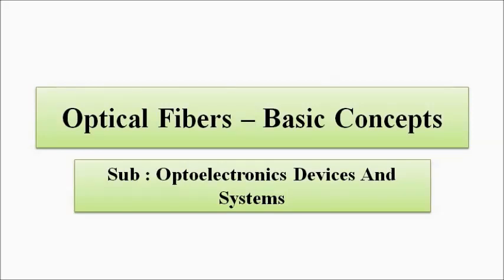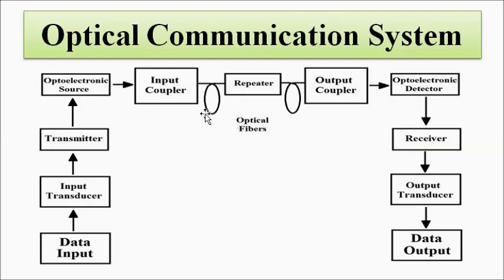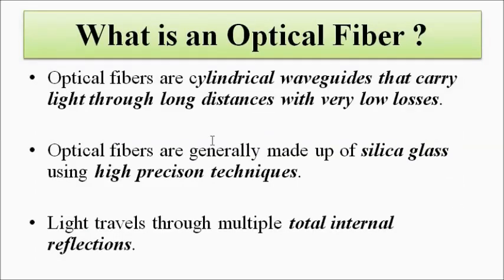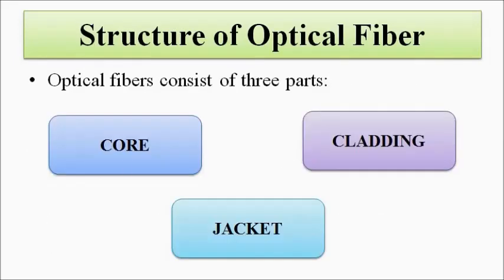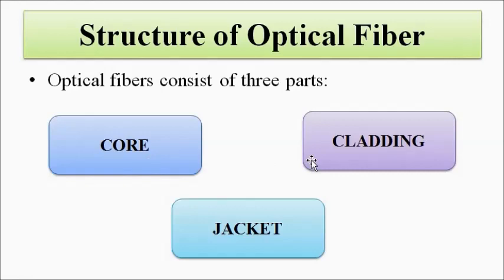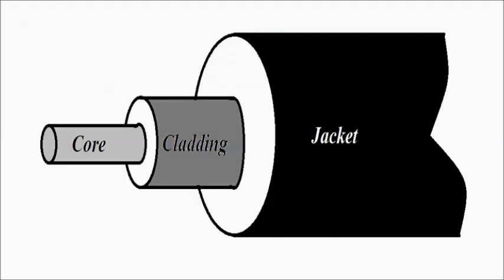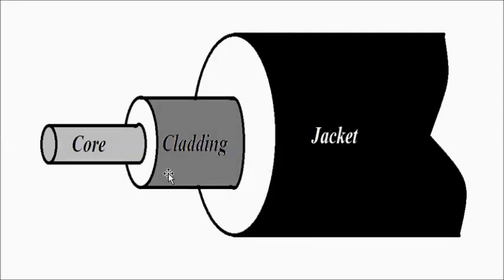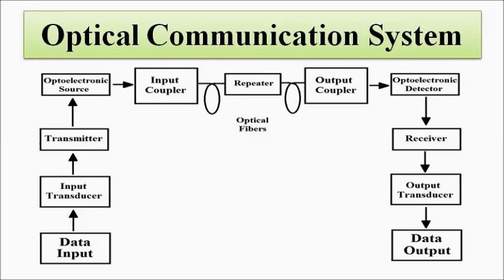Introduction To Optical Fibers | Basic Concepts | Optoelectronics Devices And Systems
In this video, we are going to discuss some basic introductory concepts related to optical fibers.